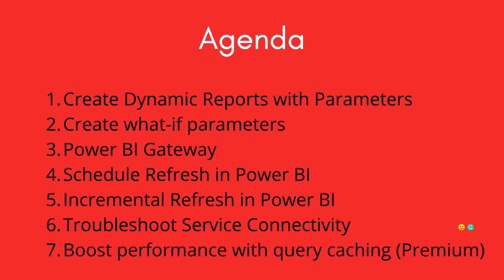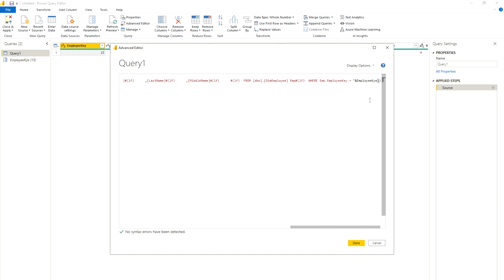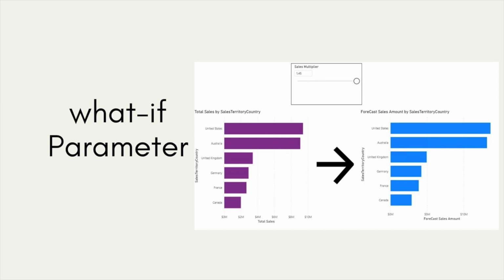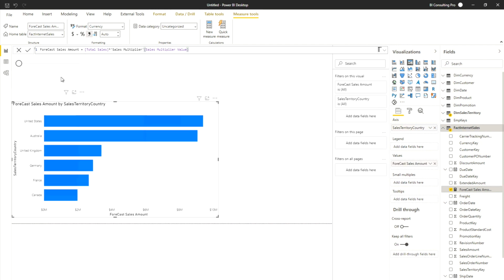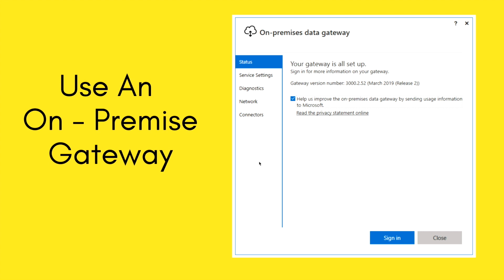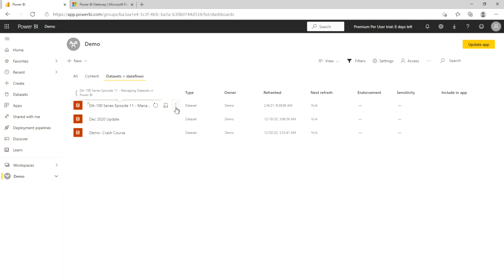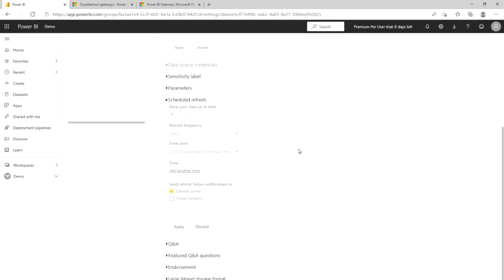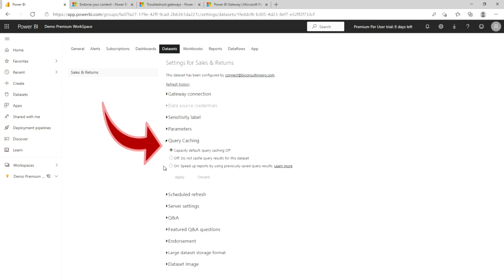How to Manage Datasets in Power BI? | PL-300 Tutorials Series Ep11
How to Manage Datasets in Power BI? | PL-300 Tutorials Episode 11 | Power BI | BI Consulting Pro

With Microsoft Power BI, you can build multiple reports from a single dataset, meaning that if you change the dataset, all reports will be updated with that change. Additionally, you can clean and prep data once rather than repeatedly for each report.
In this video, I have explained everything you need to know for the DA100 exam regarding managing datasets in Power BI.

**Note that some features have been updated such as What-if parameter. Please watch Power BI Updates series for more information.

Timeline:
01:17 - Creating Dynamic Reports with Parameters
08:25 - what-if Parameter
13:15 - Data Gateways in Power BI
19:30 - Configure a Dataset Schedule Refresh
21:00 - Incremental Data Refresh
22:15 - Manage and Promote Datasets
26:10 - Troubleshoot Service Connectivity
26:50 - Boost Performance

0:00 Introduction
1:16 Creating Dynamic Reports With Parameters
5:24 Handling Multivalue Parameters
13:16 Data Gateways in Power BI
16:06 Use An On - Premise Gateway
19:26 Configure a Dataset Schedule Refresh
21:04 Incremental Data Refresh in Power BI
22:16 Manage and Promote Datasets